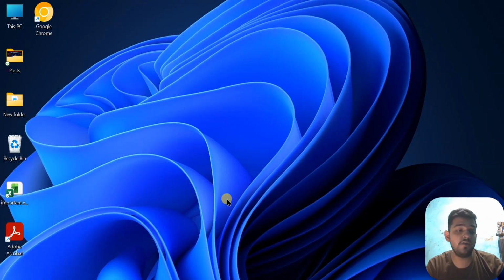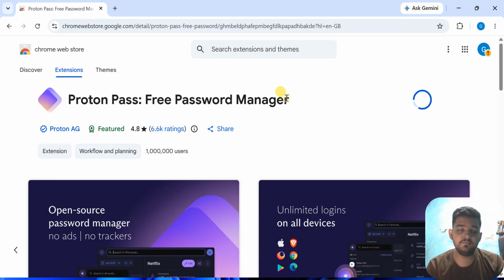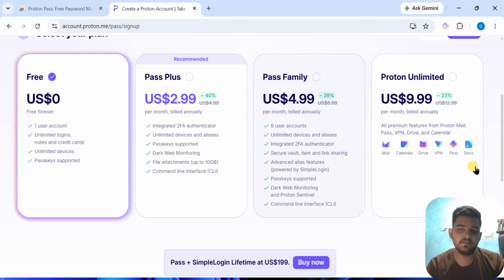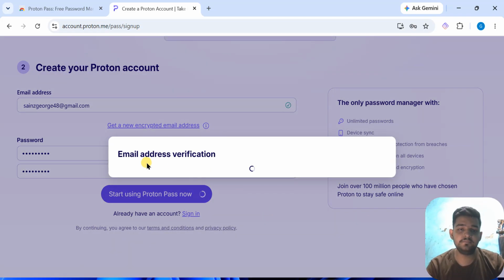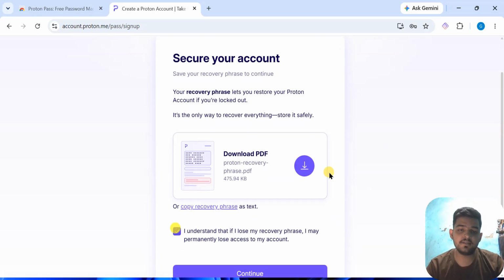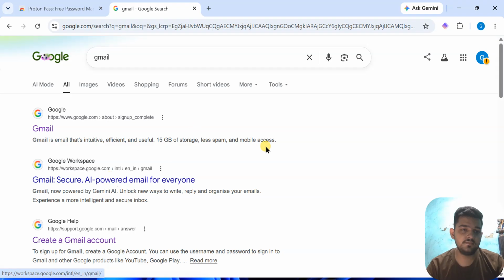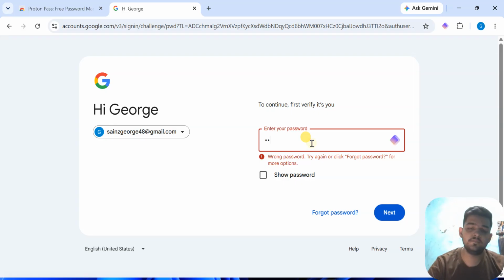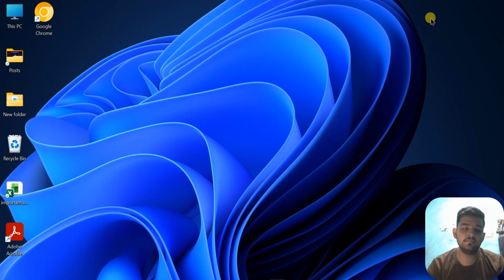How to Use Proton Pass Extension on Chrome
In this video, I will show you how to use the Proton Pass Extension on Google Chrome. Proton Pass is a simple and secure password manager that helps you save, manage, and autofill your passwords while browsing the internet.

You will learn how to install the Proton Pass extension, sign in, save your login details, and use autofill features to quickly access your accounts.

This tutorial is beginner-friendly and explains everything in an easy way. Whether you are new to password managers or want a simple tool to organize your passwords, this guide will help you get started with Proton Pass on Chrome.